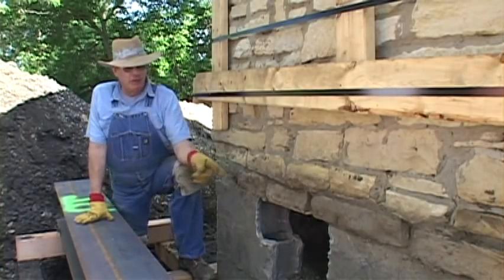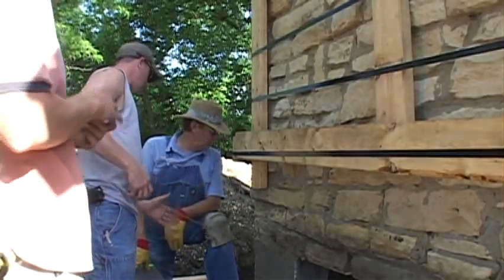Stone Smokehouse moved on dollies by Trillium Dell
Trillium Dell Timberworks provided dismantling and relocation service of the DuPage County, Illinois Historical Society of its Pioneer Settlement in spring 2008. This short video features the prep work prior to the relocation of the stone smokehouse.

to see more examples of their work!